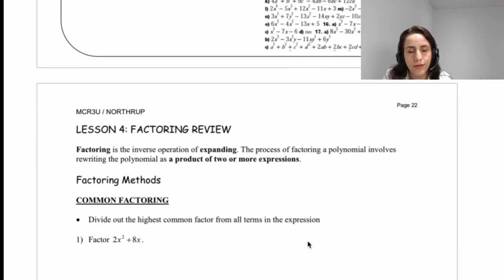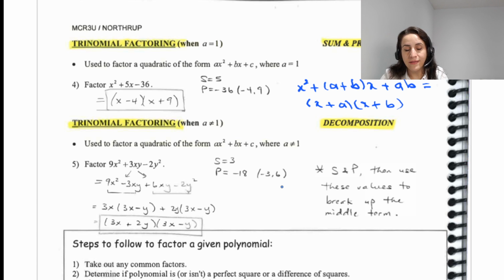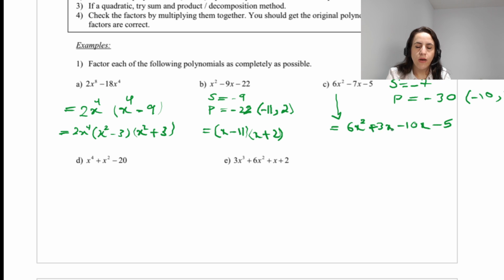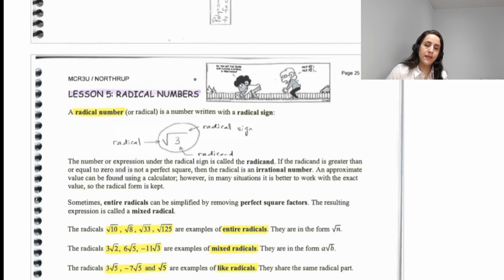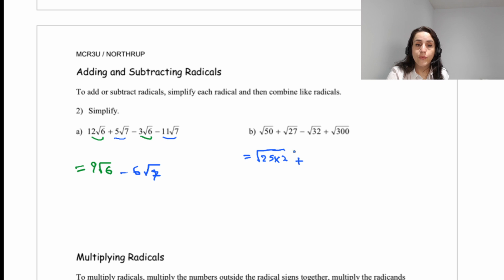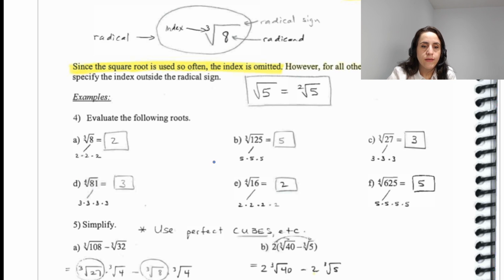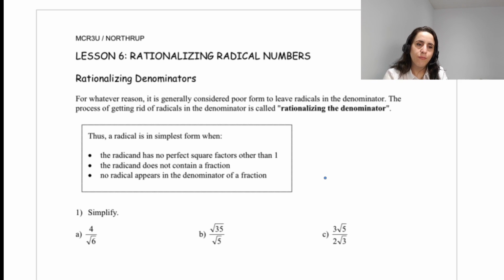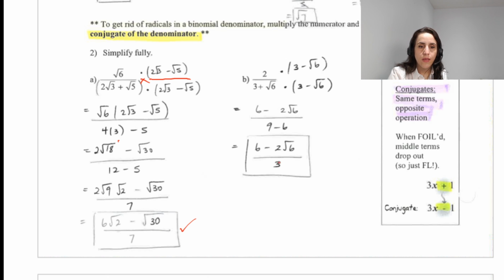Math with Nasrin - Advanced Functions